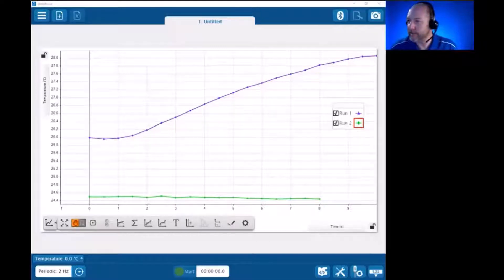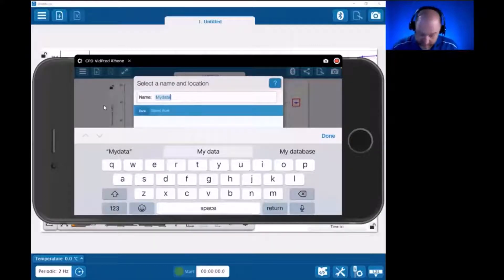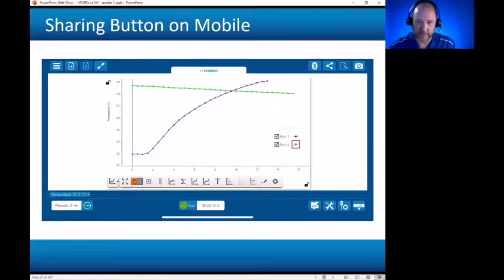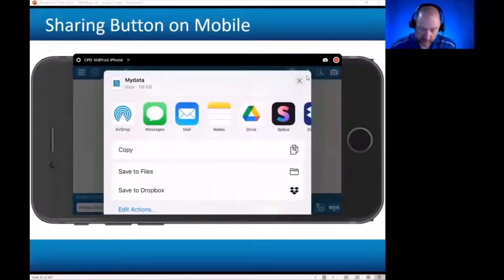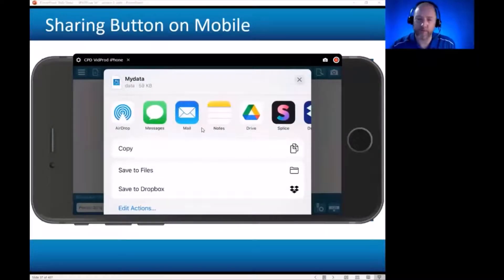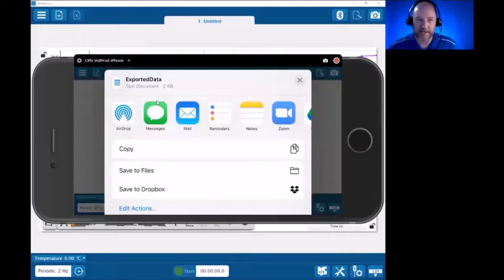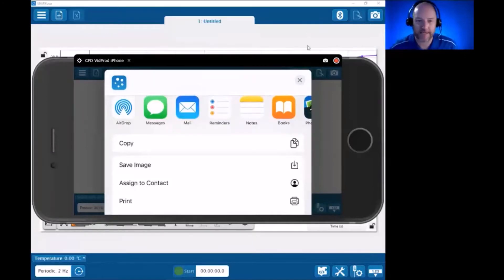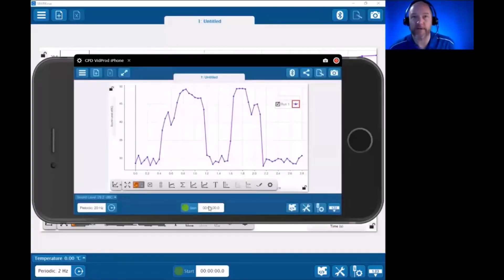Saving and Exporting SPARKvue Labs and Data on Mobile App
How do I save my SPARKlab? How do I export data from the SPARKvue mobile app for use in other programs, such as Excel? In this video, we walk you through the basic functions of the sharing data features on SPARKvue's mobile app. You will see how to save a SPARKlab internally, how to share a SPARKlab file, how to export data from a SPARKlab, and how to share data/graph images from a SPARKlab all from the mobile app.